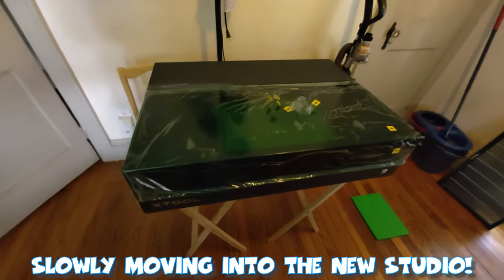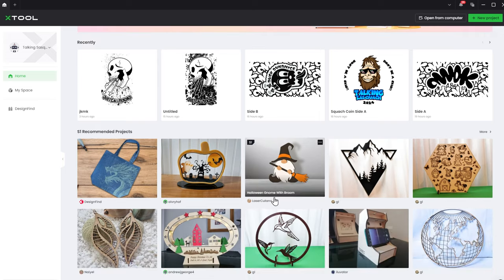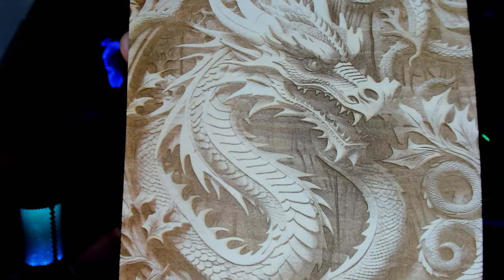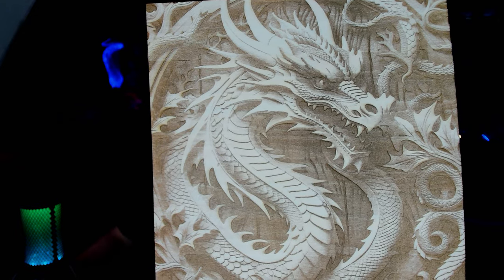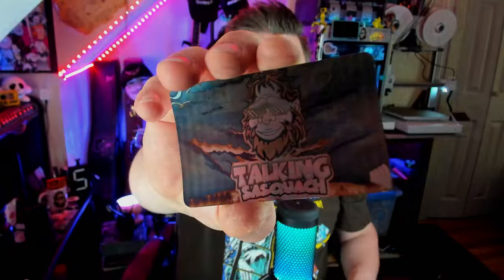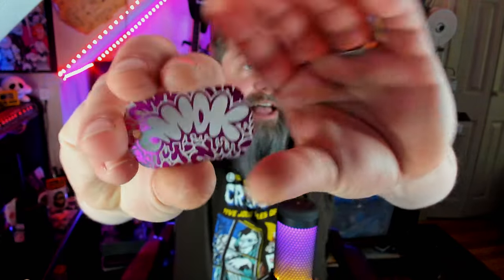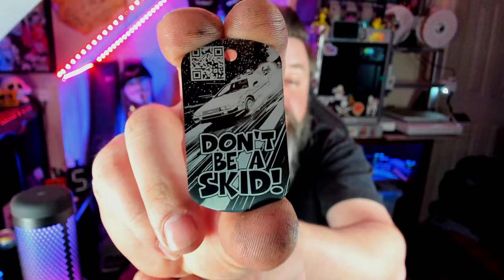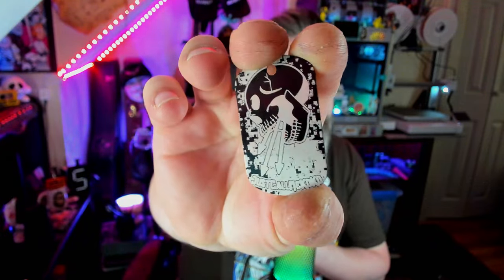This Entry Level Laser Cutter is Amazing! XTool S1 20W Diode Laser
I'll admit, I was never really in the market for a Laser Cutter, but once I got my hands on the XTool S1 20W Diode Laser, I was totally amazed with what it could actually do!  I thought it would be nothing but cutting shapes out of wood, but this thing can do WAY MORE!! Check it out!!!